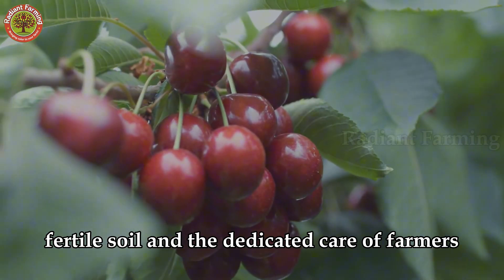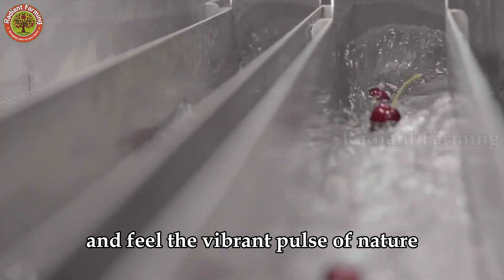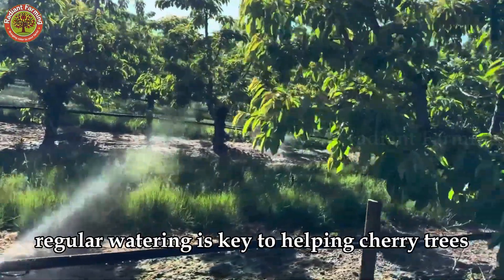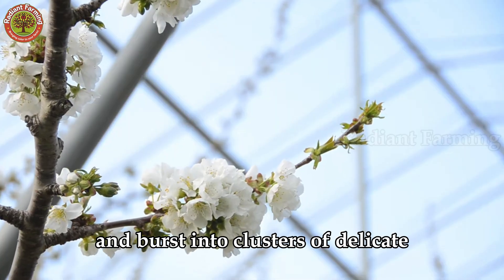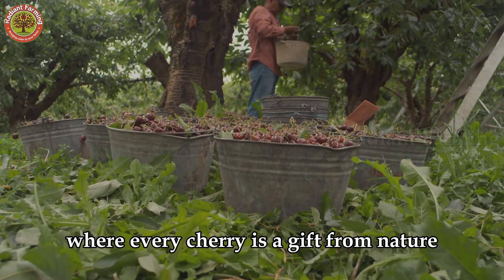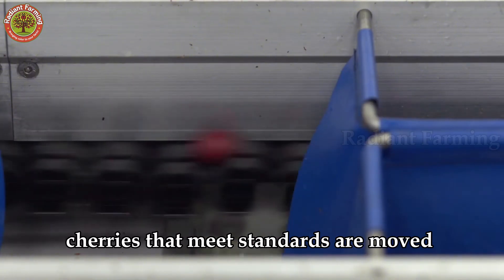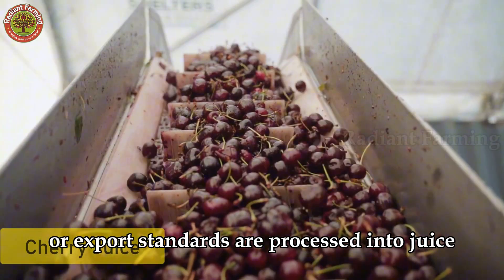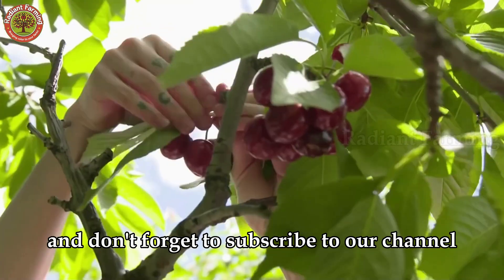How Millions of Tons of Cherries Are Harvested and Processed Every Year 🍒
How Millions of Tons of Cherries Are Harvested and Processed Every Year 🍒 | Farming Documentary
Chapters:
00:00 Introduction to Cherry Farming
02:37 Cherry farming
08:03 Cherry harvesting
09:30 Cherry harvesting machinery
10:28 Cherry processing factory
13:06 Cherry making juice processing in factory
Discover how millions of sweet cherries are grown, harvested, and processed in the United States! 🍒
From lush cherry orchards in Washington and Oregon to cutting-edge packing houses, this video takes you through every step of the cherry farming journey. Learn how cherry trees are planted with GPS-guided machines, carefully pruned, and harvested—either by hand or with powerful mechanical shakers.
Witness the transformation of cherries from blossoms to juicy, vibrant red fruit ready for fresh markets and export. Explore advanced post-harvest processing including automated washing, sorting, and packaging systems that ensure only the finest cherries reach your table.
You’ll also get a close-up look at how cherry juice is made—from fresh fruit to bottled goodness
✨ If you’ve ever wondered what it takes to grow and deliver this beloved fruit to markets around the world, this is the documentary for you!
👍 Like the video if you love cherries
💬 Tell us your favorite way to enjoy cherries